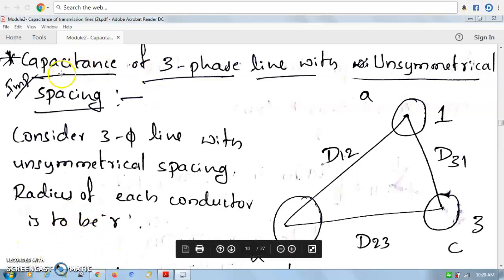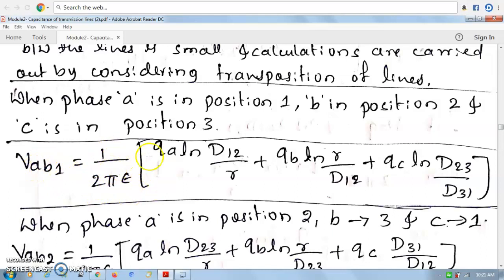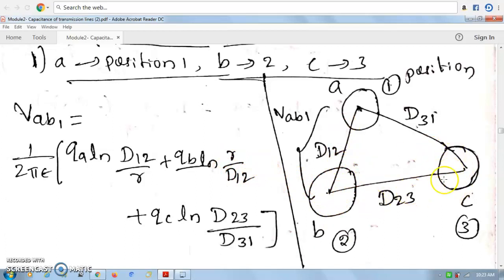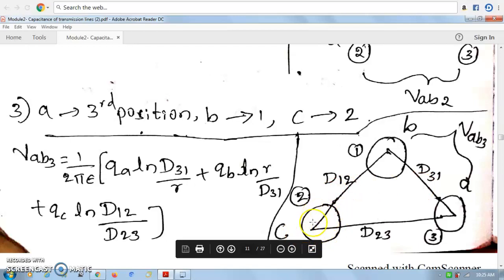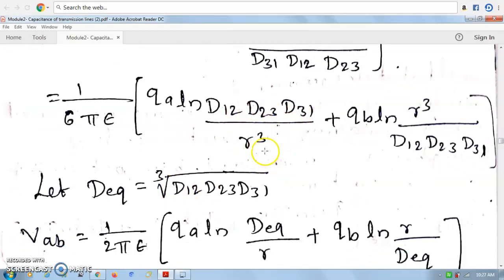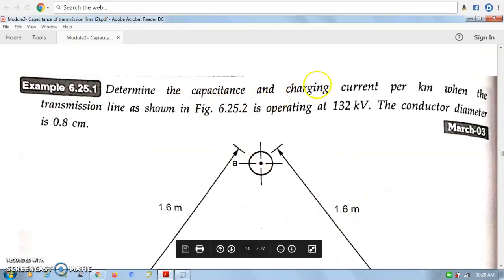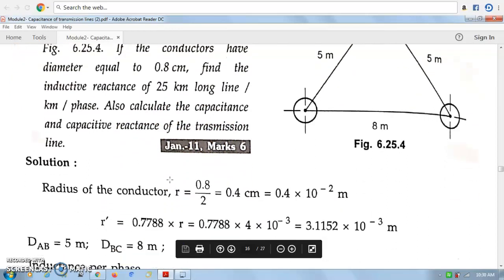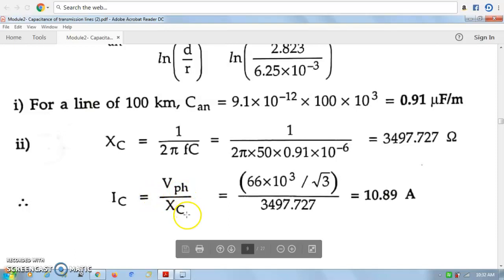Module2- Capacitance of 3 phase line with unsymmetrical spacing(Transposed)